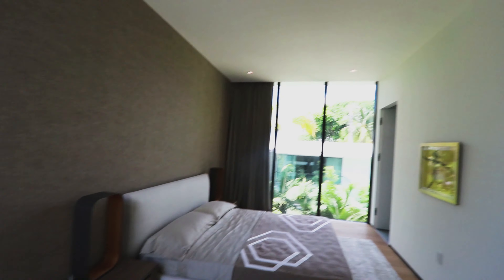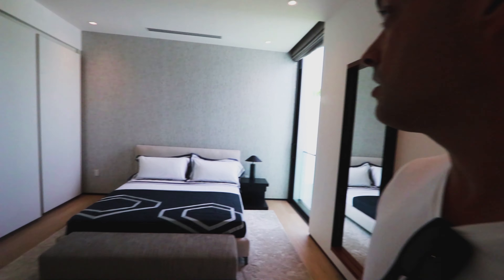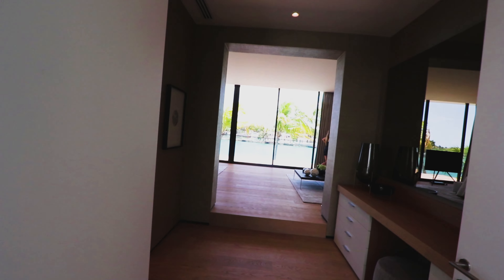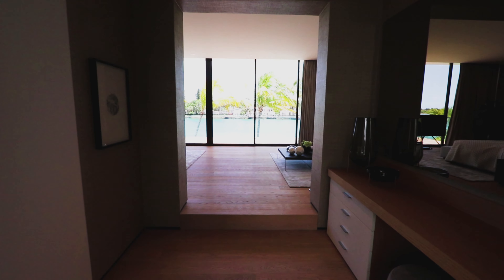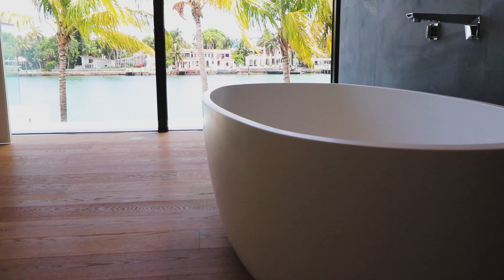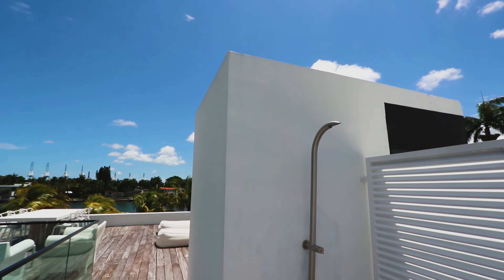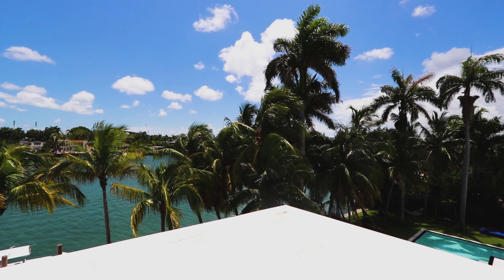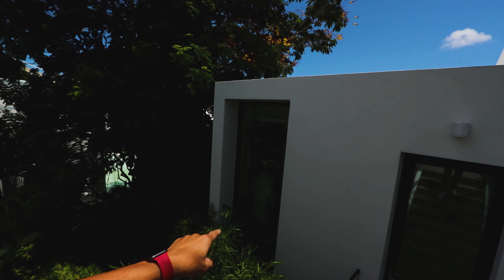LUXURY HOME AT HIBISCUS ISLAND MIAMI BEACH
Hibiscus Island is one of the most desirable neighborhoods in Miami Beach. There is where this new modern and unique glass house is located.

With 7,000 sf, 5 bedrooms, 5.5 bathrooms, southern exposure, panoramic views of Biscayne Bay and Downtown Miami, is just one of the best spots in Miami Beach.

Private entry garden capturing sea breeze with an open floor plan with tall 20’ ceiling entry leading to glassed central courtyard, adding natural light and enhancing views.

Spacious master suite, captivating scenes and oversized terrace. Rare separate guest house with full kitchen and 2 car garage.

Custom furniture professionally decorated throughout. Sleek infinity edge pool with concealed equipment, outdoor kitchen and custom outdoor seating.

Elevator leading to private rooftop terrace. Island amenities include tennis, basketball, playground, newly paved streets, new utilities, new
landscaping and police protection.

For sale @ $16,750,000.00